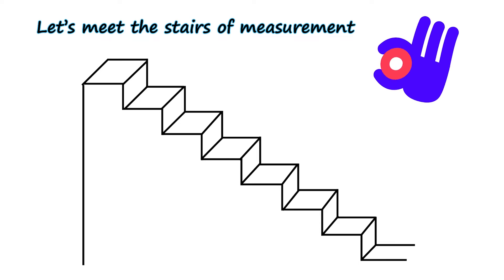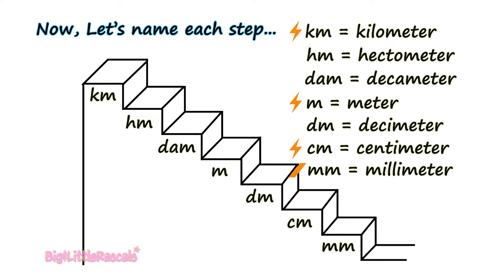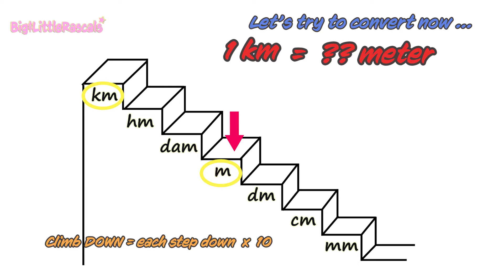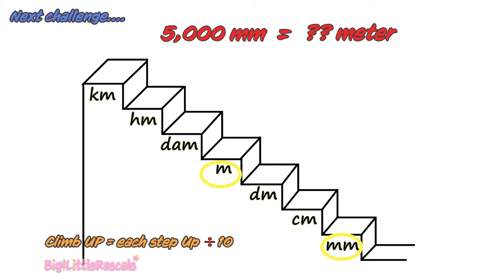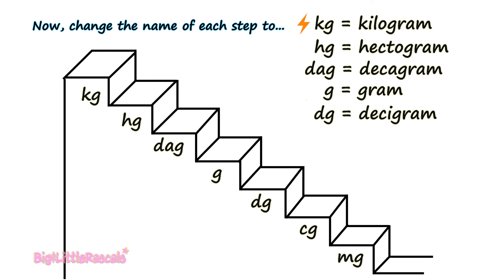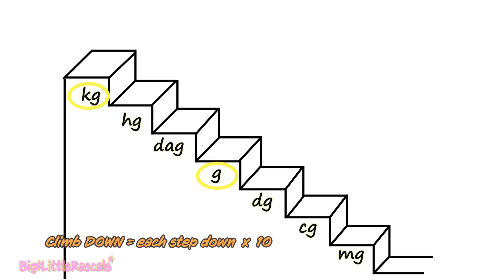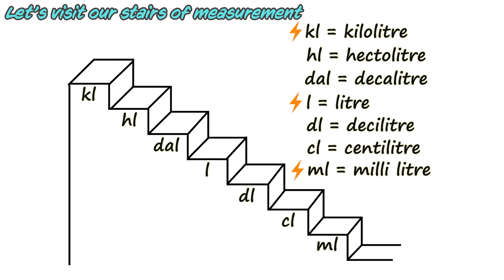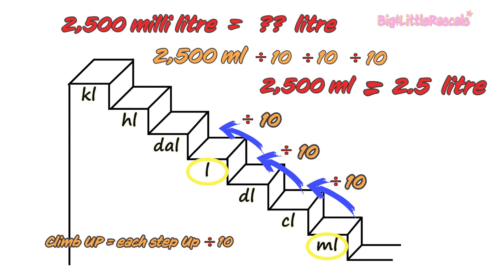How to Convert Unit of Measurement for Kids | Easy & Fun | Find Unit of Measurement Formula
Welcome everyone...
Big&LittleRascals team take you to our Fun Learning video about How to Convert Unit of Measurement. This video is designed specially for Primary School Students and Learners for easy understanding step by step in details in most fun ways. The video covers converting unit of measurement. for example meter to kilometer, gram to kilogram, litre to millilitre and vice versa by using Stairs of Measurement complete by the Measurement Formula.
Hope you enjoy this video and you can now become an expert in converting unit of measurement. Be a STAR in your class!!
Have fun !!